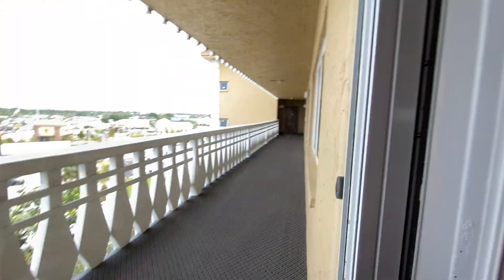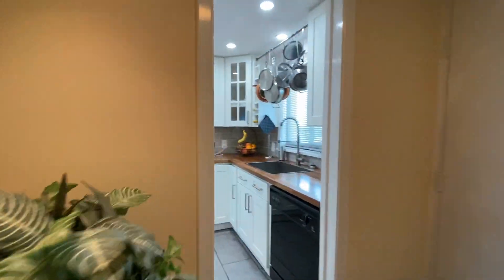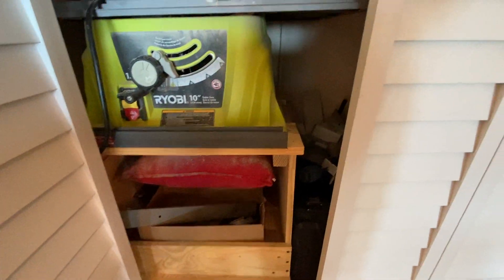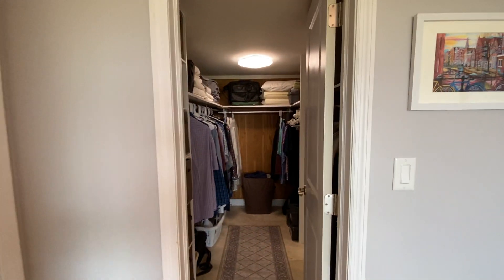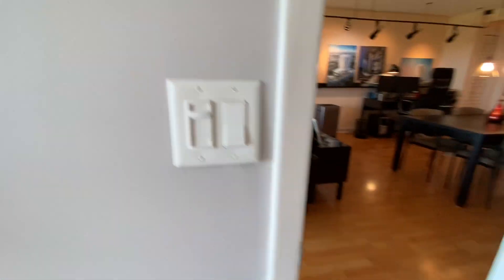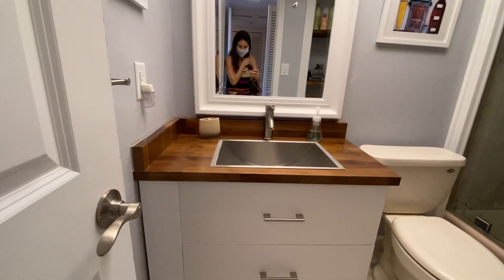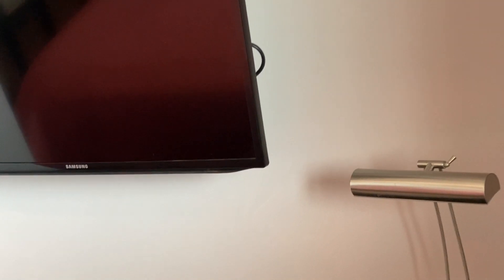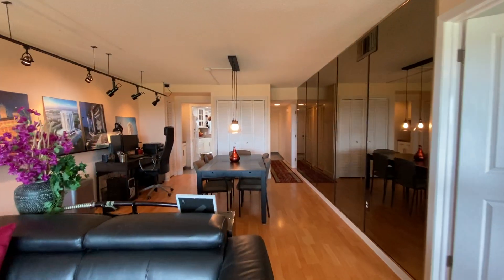April 23, 2021